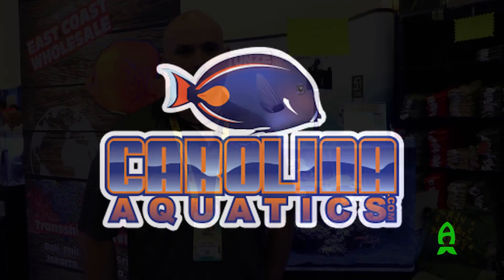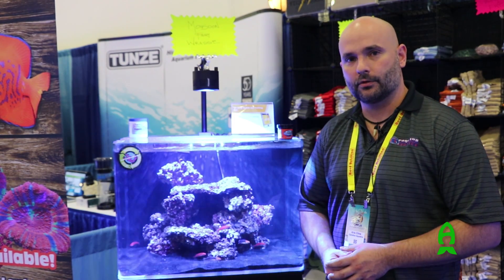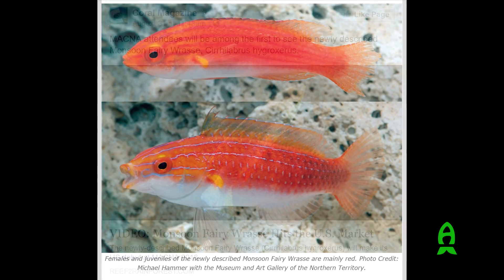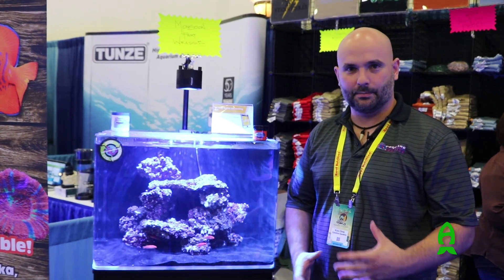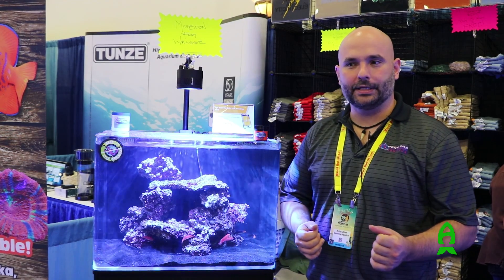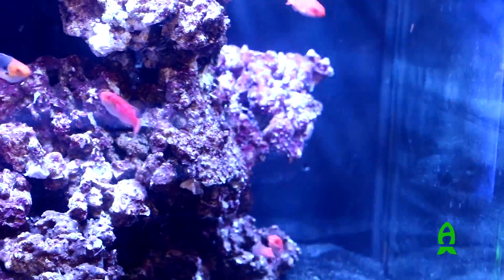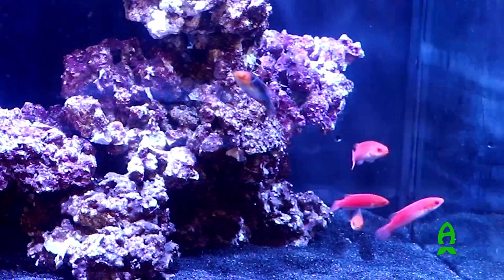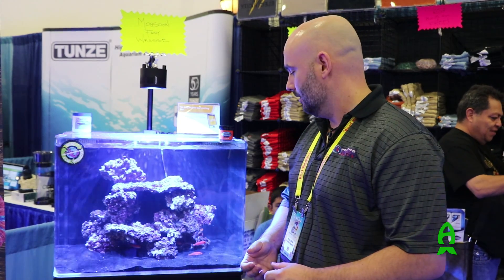Reef2Reef TV Episode 36 : MACNA 2016 : Introducing Monsoon Wrasses!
For this episode, we went to sunny San Diego, California to the grandest show in reef aquarium world, MACNA!

At this show, Kris Cline of Carolina Aquatics unveiled the newly discovered and described Monsoon Wrasse!

Take a look here and learn about them here!